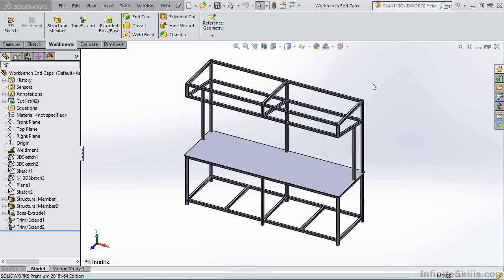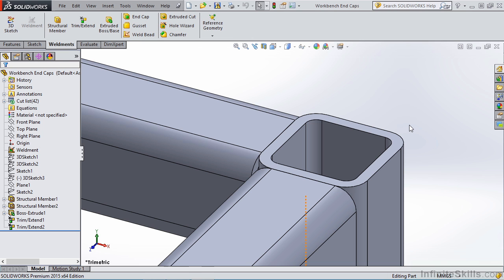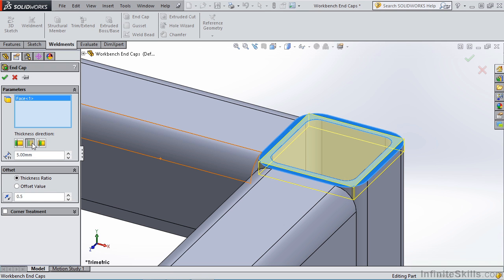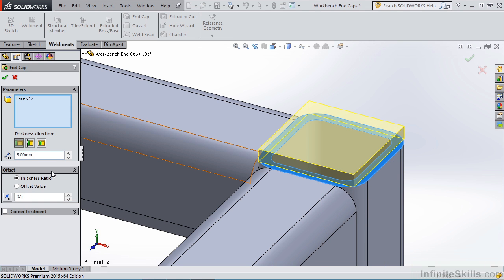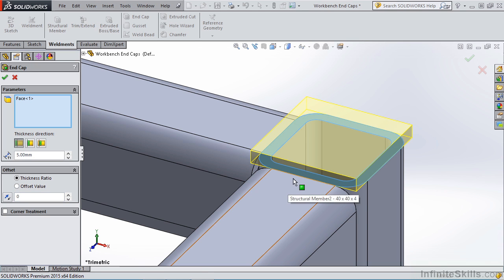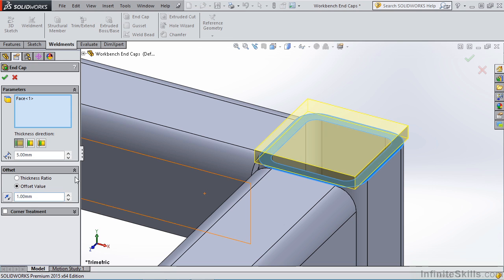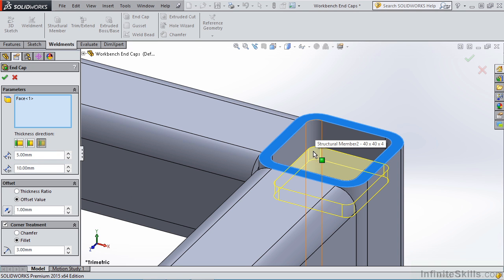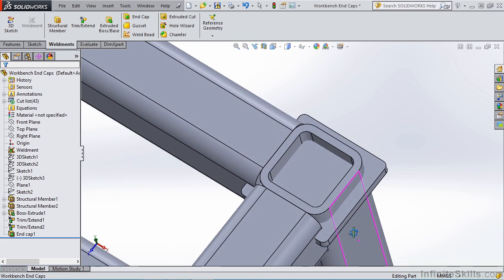0402 Creating End Caps